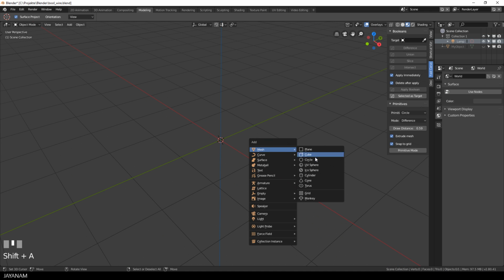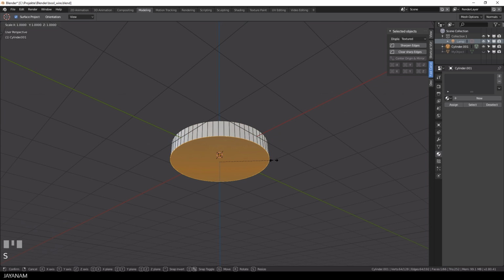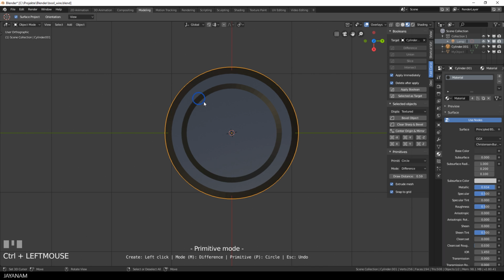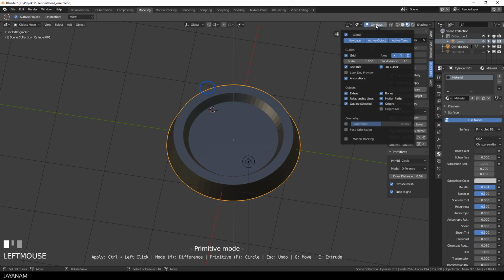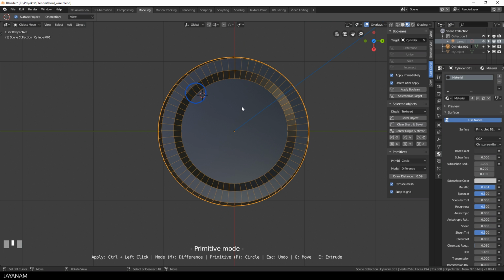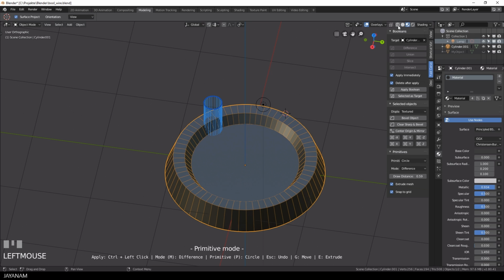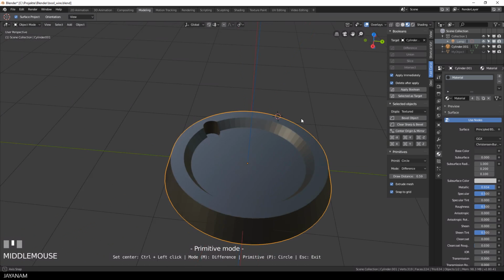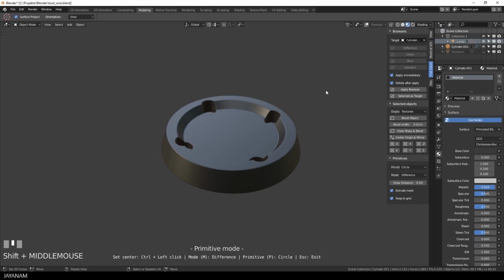Blender 2.8 Boolean & Wireframe Overlay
In this Blender 2.8 video I show how to use the Wireframe overlay to add better boolean cuts to your models.